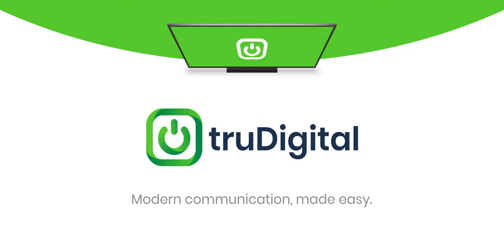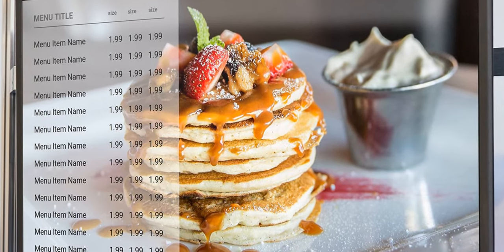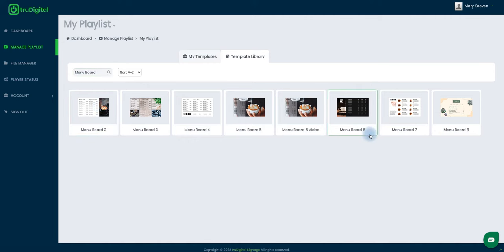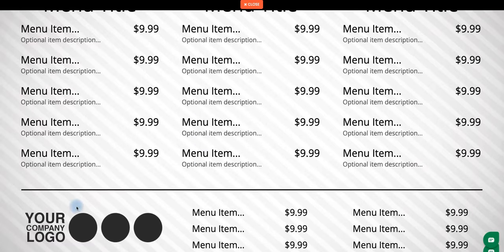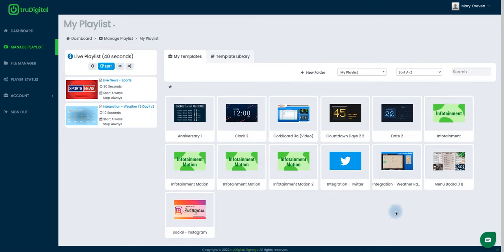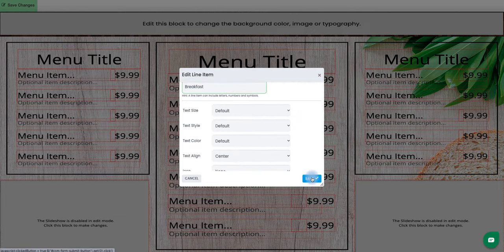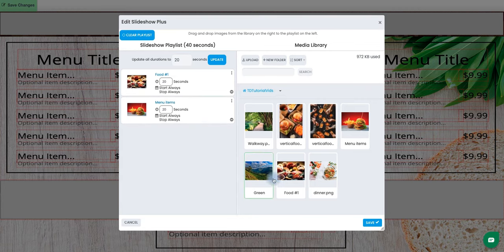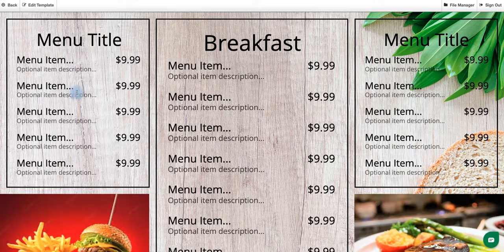How to display Menus on any TV or display with truDigital digital signage software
This tutorial illustrates how to use truDigital to easily create menus for your restaurant or retail location.

Our digital signage software offers a number of menu templates to bring your restaurant or retail location a fresh, modern look. With an easy, intuitive platform and the best support in the business, truDigital makes it easy to adopt a digital signage solution for your business or organization.